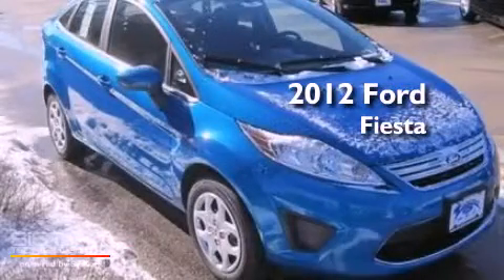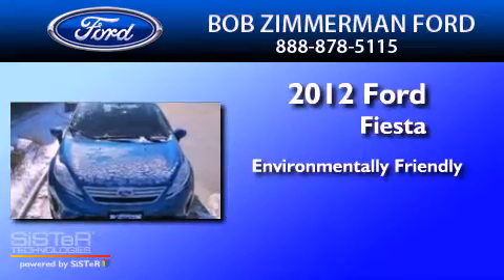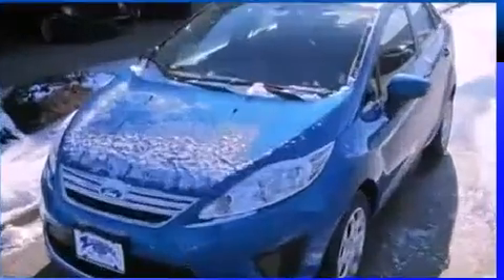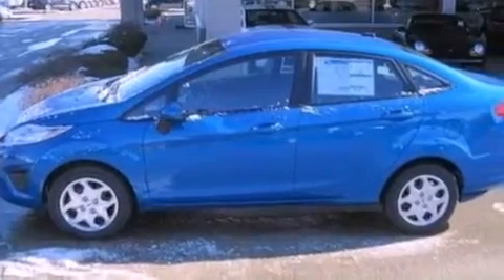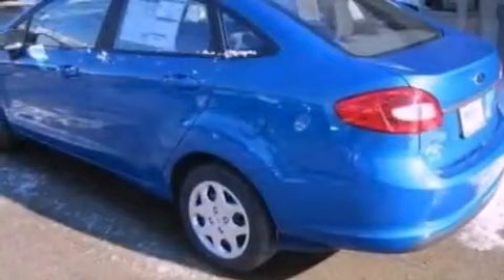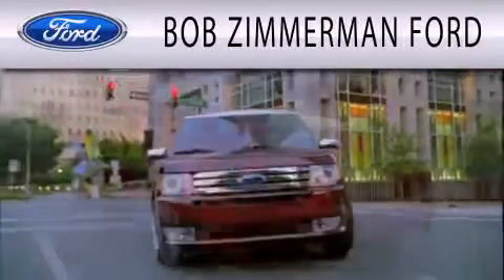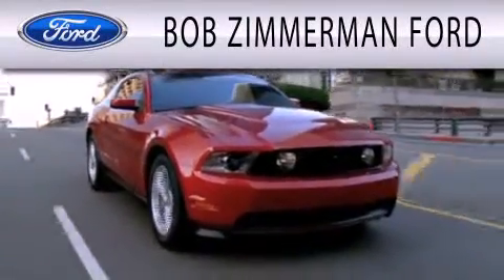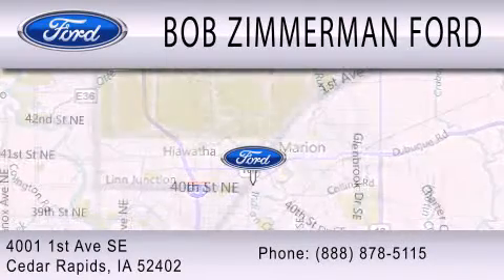2012 Ford Fiesta Cedar Rapids IA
Year : 2012
 Make : Ford
 Model : Fiesta
 Engine : 1.6L I4 16V MPFI DOHC

 Exterior : BLUE CANDY METALLIC TINTED CLEARCOAT

 Interior : CHARCOAL BLACK
 Stock : 120545

 4001 First Ave S E